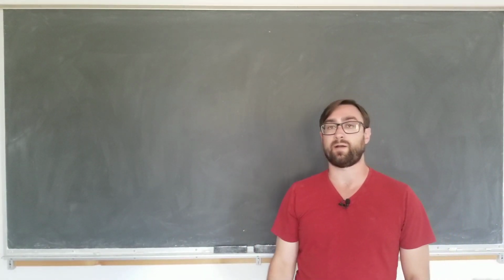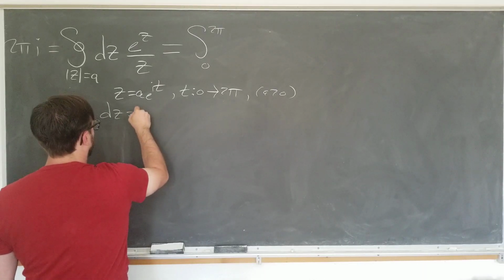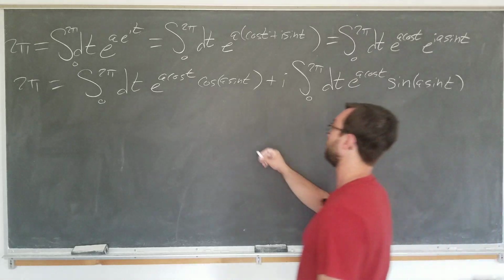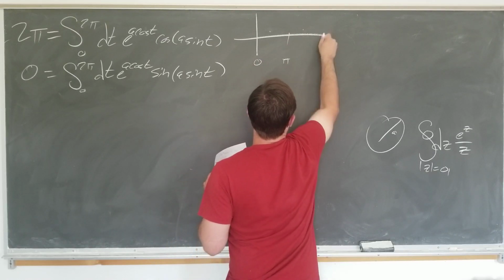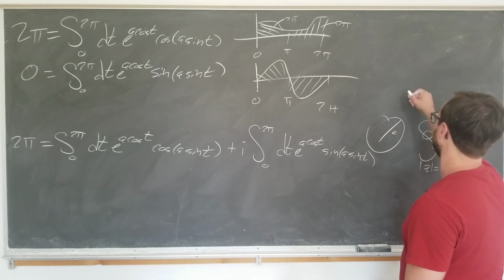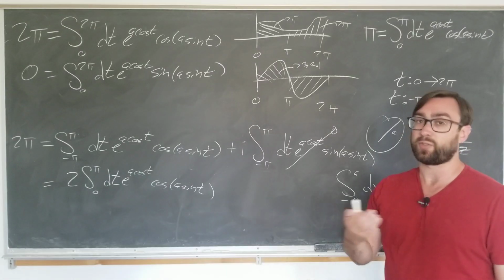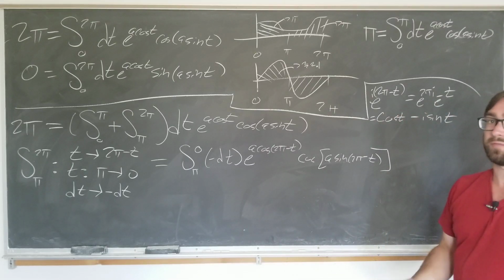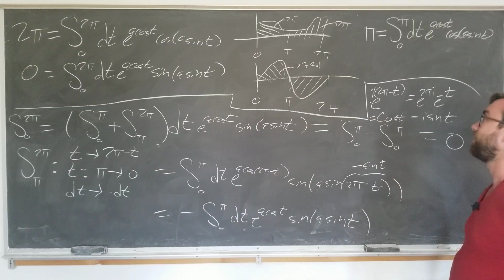Real = difficult, Complex = easy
I evaluate two relatively difficult real integrals from considering the real and imaginary parts of one easy contour integral. I change the bounds of parametrization to evaluate a related integral. I show the related integral can be found by purely real change of variable as well.